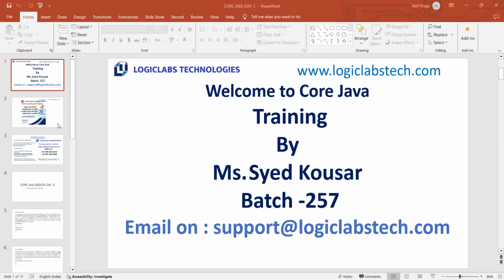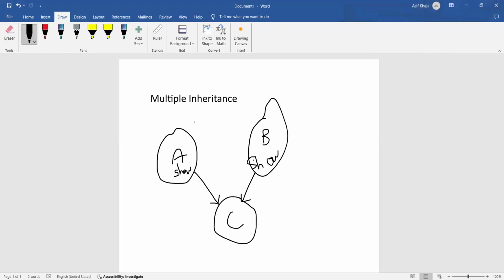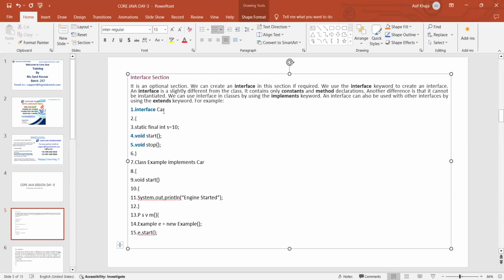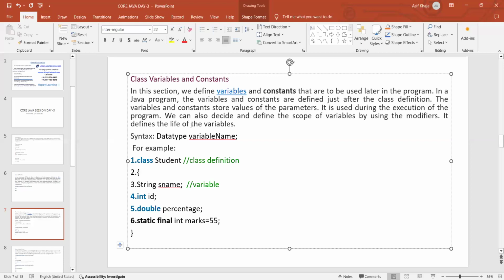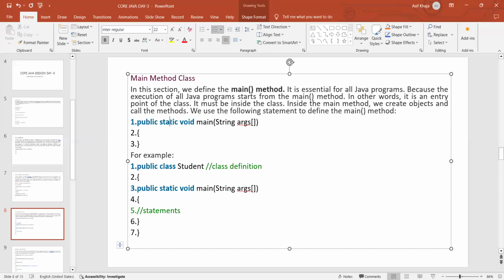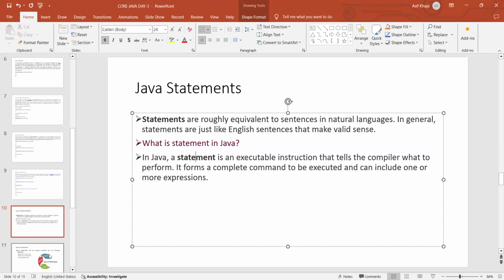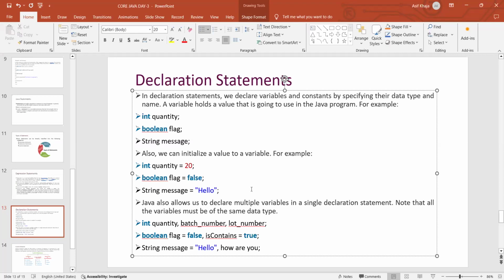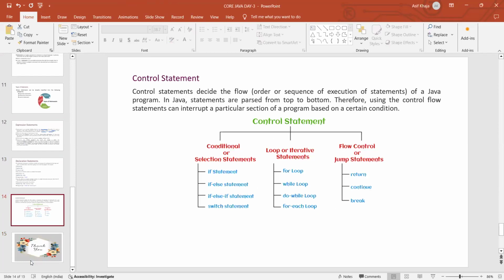Core Java Day 3 Batch - 257